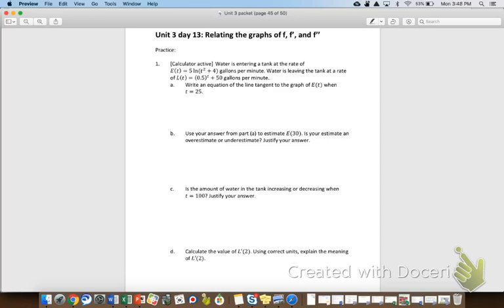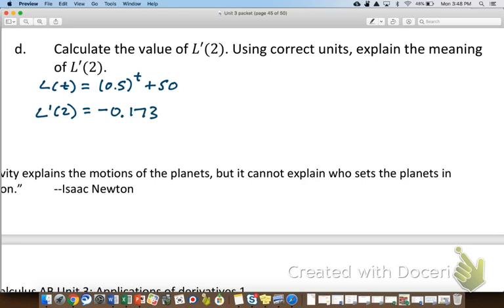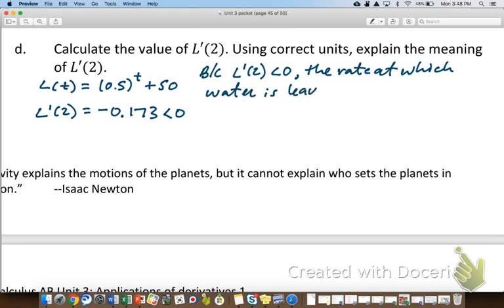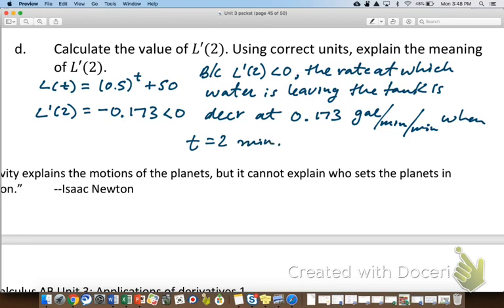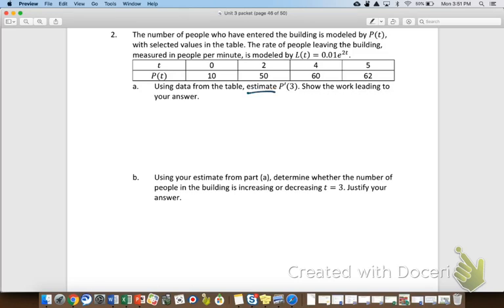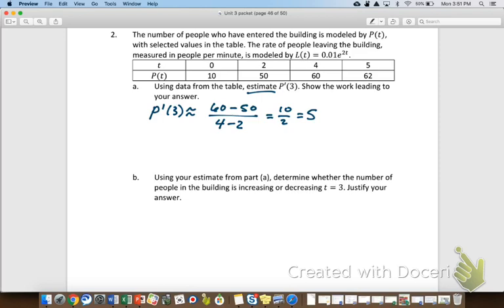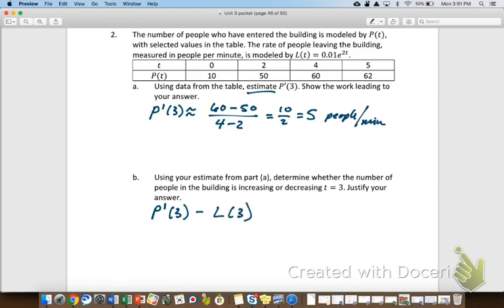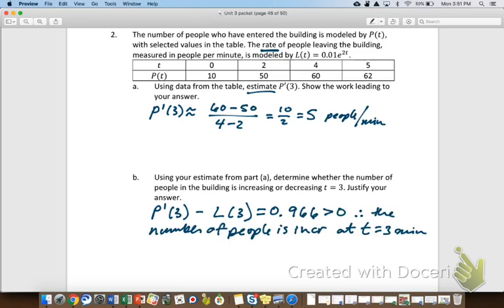ab unit 3 day 13 examples not covered in class